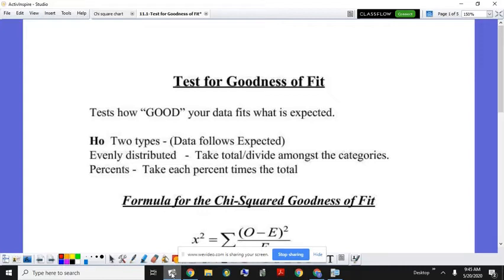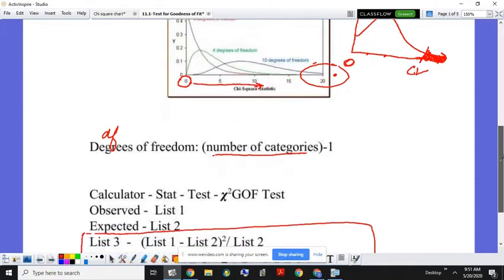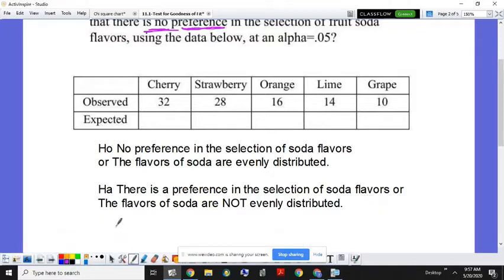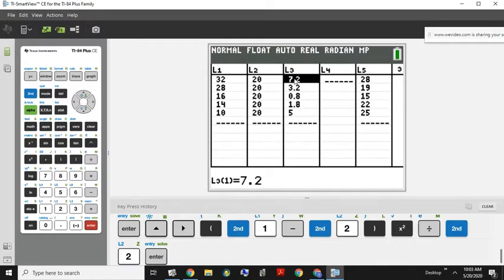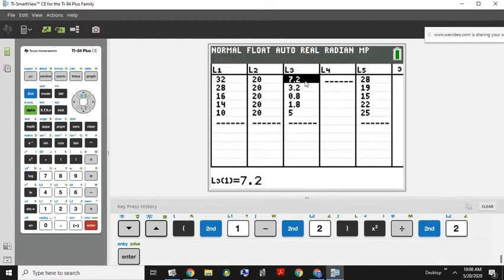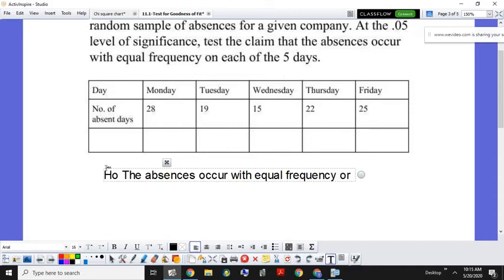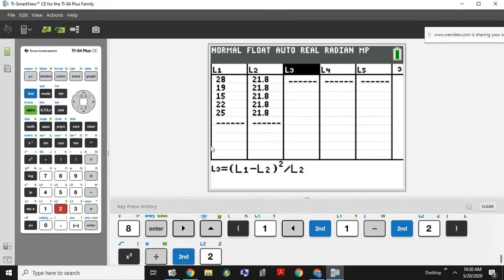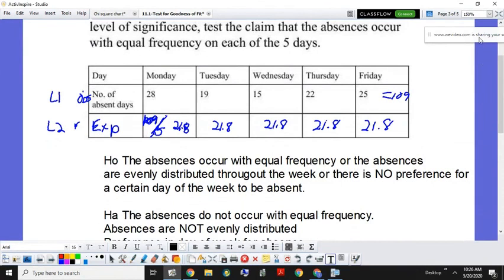Goodness of Fit Tests Part 1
Goodness of Fit tests where expected counts are evenly distributed.